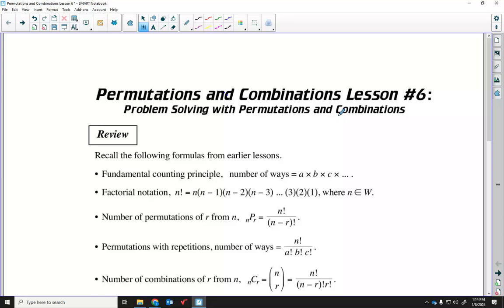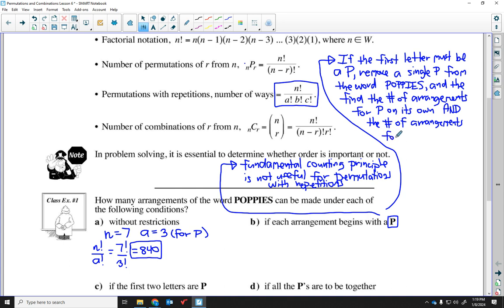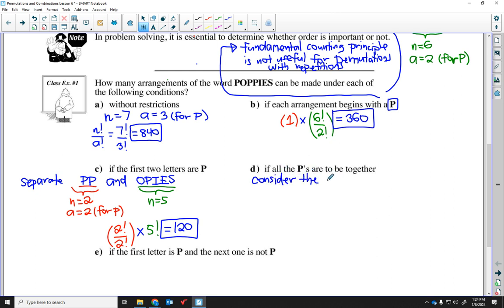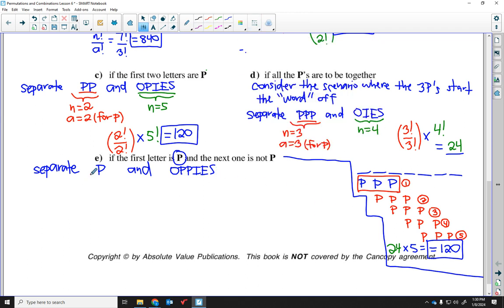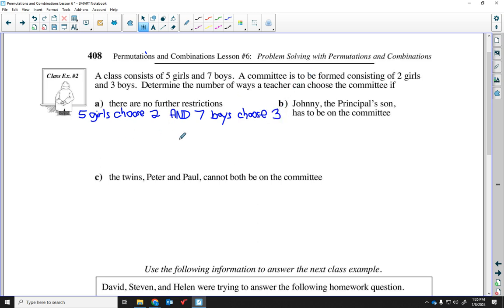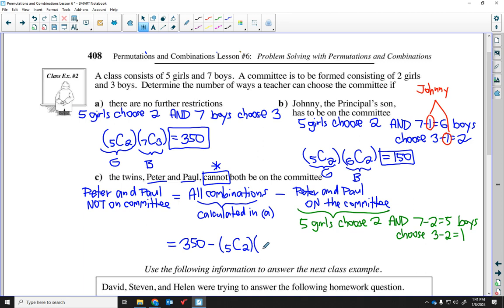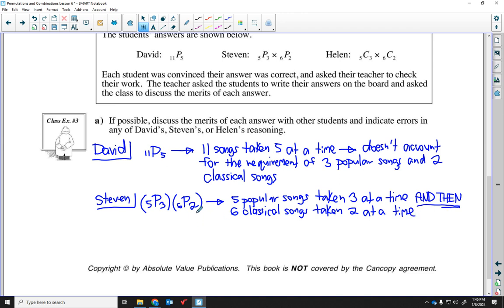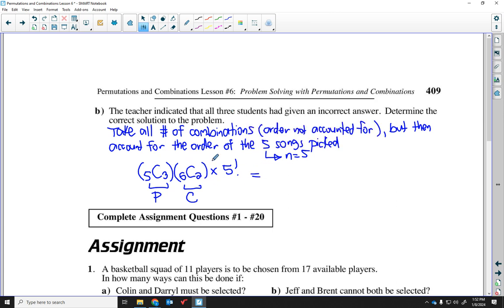Permutations and Combinations Lesson #6